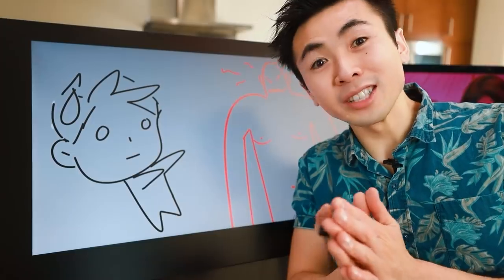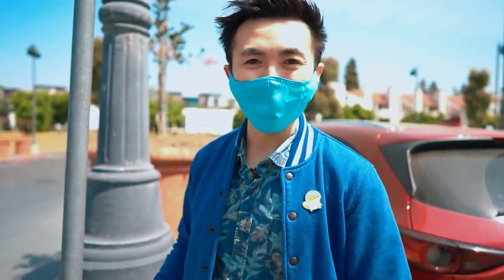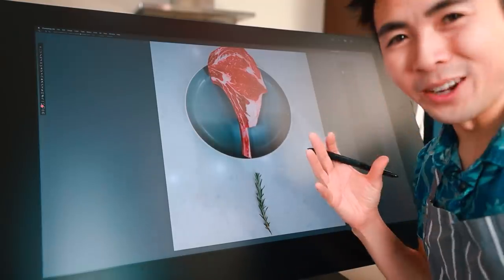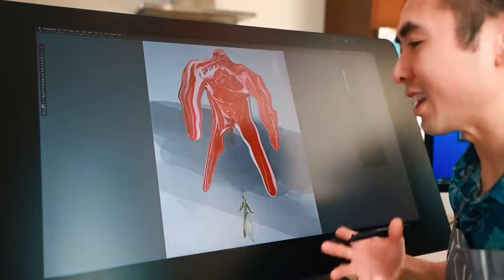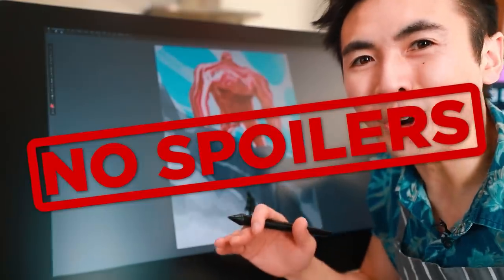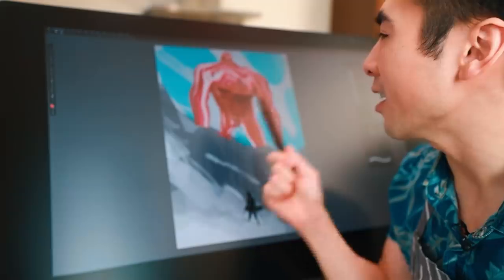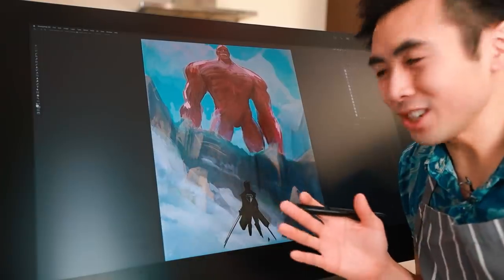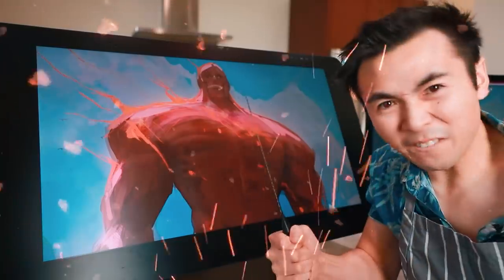Turning Steak into ATTACK ON TITAN!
You guys have been asking me to make this video for YEARS. A fellow youtuber ChefPK suggested I turn a STEAK into a TITAN from Attack on Titan and thought I'd give it a shot. The painting turned out to be one of my favorite fan illustrations! I'm a native Character Designer, but I really enjoyed drawing the compositions and environments. WE ALSO ADDED SOME ANIMATION AT THE END 🔥

🔥 Digital Art Bootcamp - GET YOUR ART GLOWUP!! (22 classes)

💌 SEND ME THINGS:
RossDraws